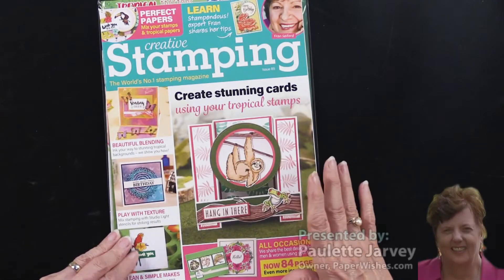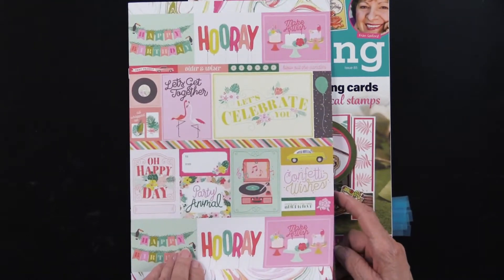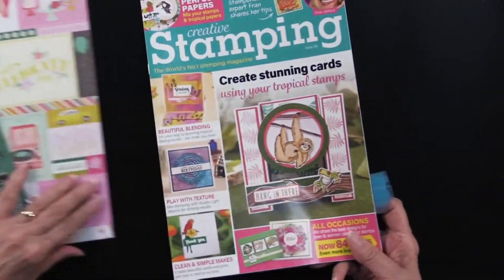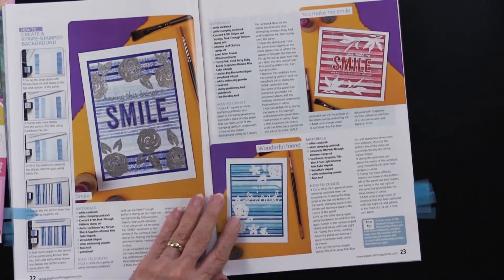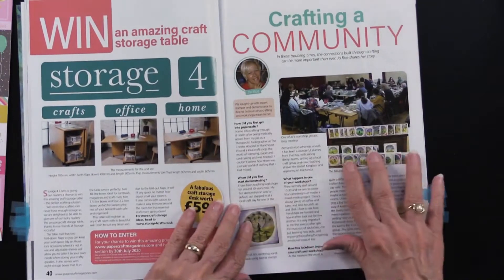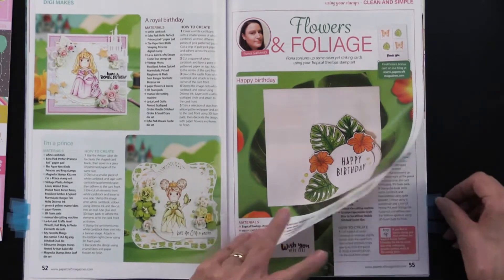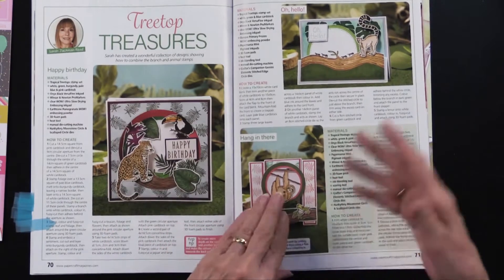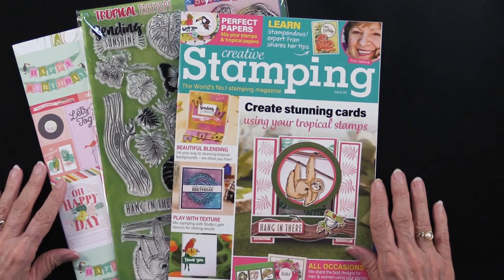Creative Stamping #85 Magazine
｡･:*:･ﾟ★,｡･:*:･ﾟ☆｡･:*:･ﾟ★,｡･:*:･ﾟ✧ :*ﾟ:*:✼✿

You can find all our stationery , scrapbooking and cardmaking must haves here

｡･:*:･ﾟ★,｡･:*:･ﾟ☆｡･:*:･ﾟ★,｡･:*:･ﾟ✧ :*ﾟ:*:✼✿

｡･:*:･ﾟ★,｡･:*:･ﾟ☆｡･:*:･ﾟ★,｡･:*:･ﾟ✧ :*ﾟ:*:✼✿

｡･:*:･ﾟ★,｡･:*:･ﾟ☆｡･:*:･ﾟ★,｡･:*:･ﾟ✧ :*ﾟ:*:✼✿